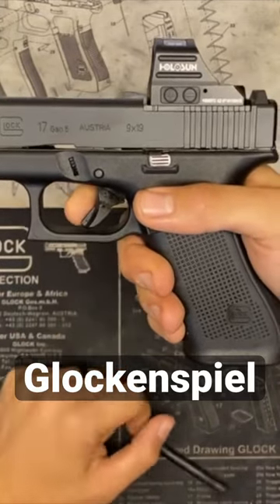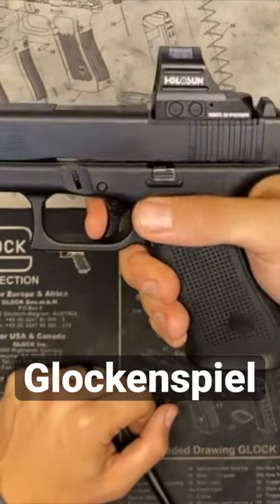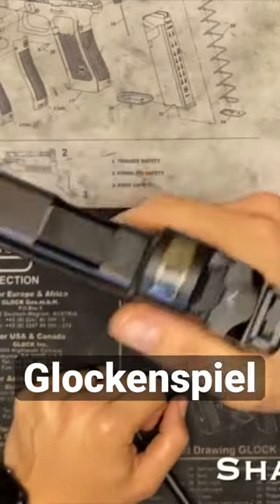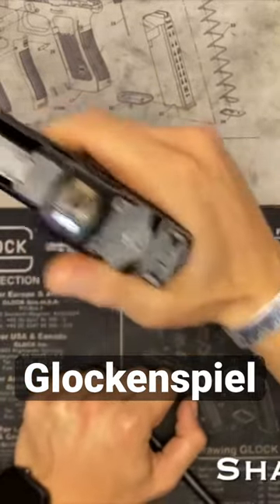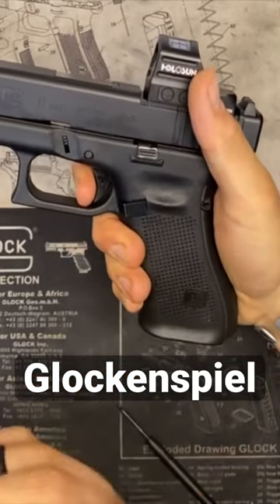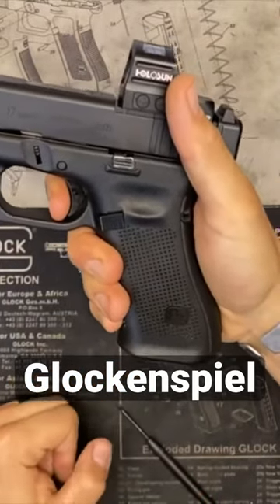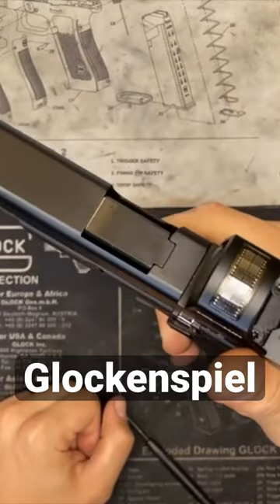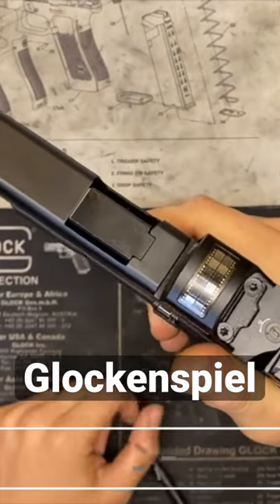Glockenspiel!!!!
How to preform a Glock function and safety check.

Legal Notice: All content on the Workman Firearms Training Group  YouTube channel reflects our own opinions and should NOT be taken as legal advice. Please seek out the guidance of professionally trained and licensed individuals before making any decisions.

There is no additional charge to you! Your support helps us continue our mission to empower individuals with the knowledge to protect themselves and their loved ones, and to maintain the quality of our training services. Thank you for supporting Workman Firearms and Range 42, and for being a part of our commitment to safety, individual rights, and responsible firearm ownership.

Recommended Gear:

- Hearing Protection
- Shooting Glasses

- Glock tool
- Glock Parts Tray
- Glock Mag Loader
- Base plate tool